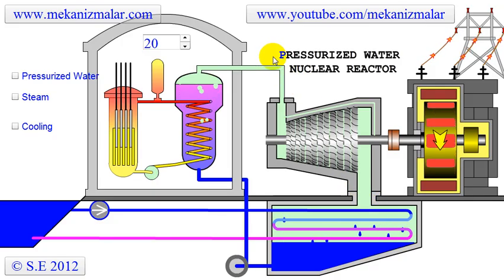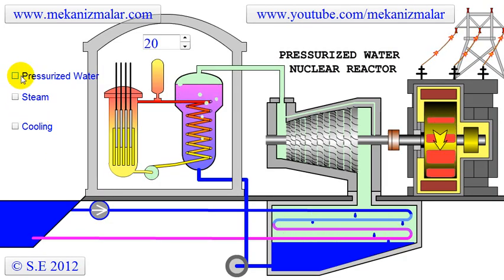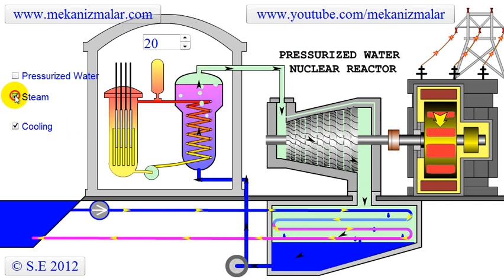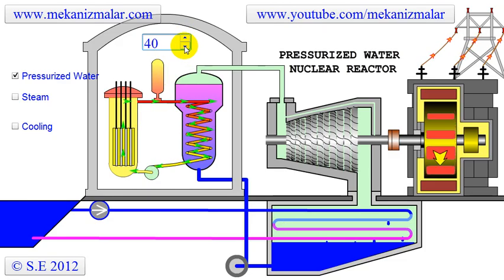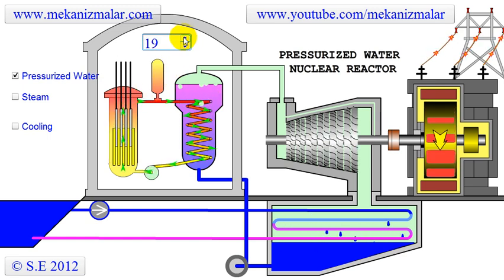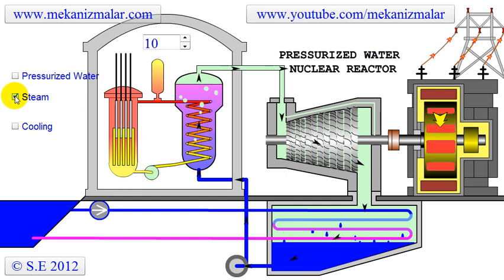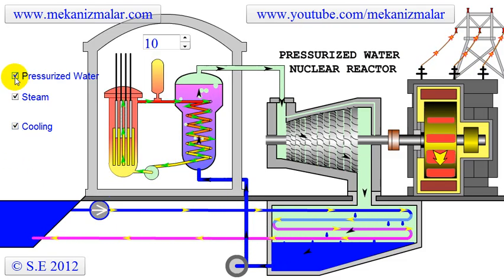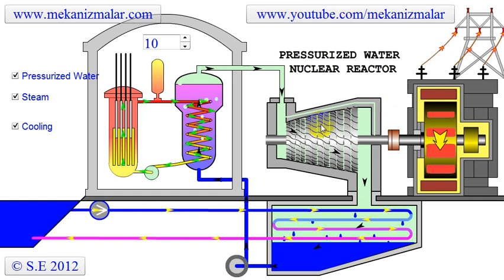Nuclear Power Plant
This video show working principles of pressurized Water Nuclear Reactor.